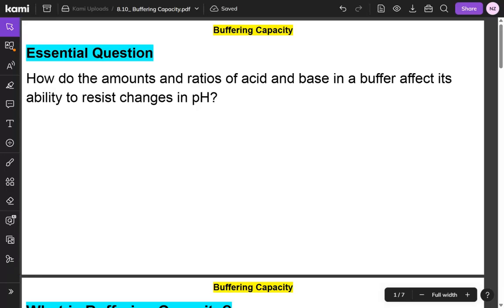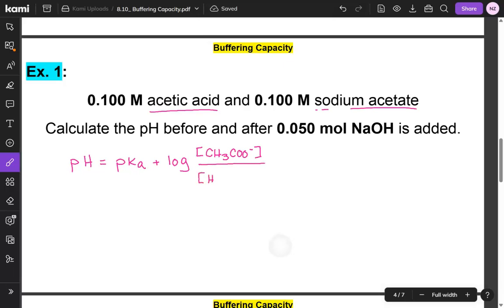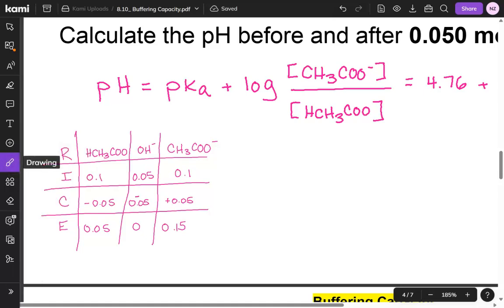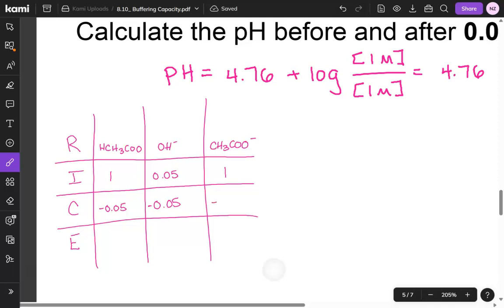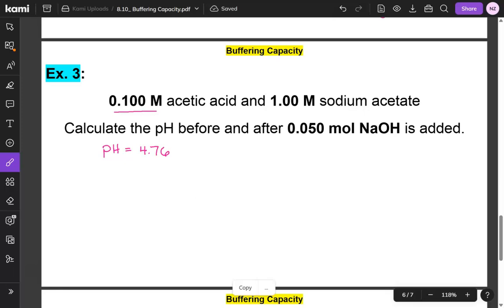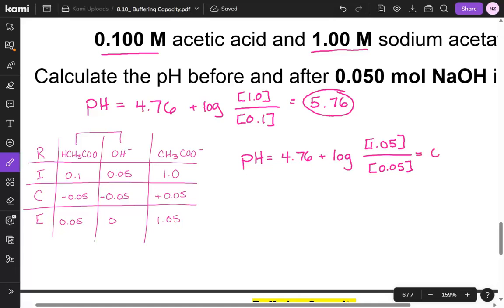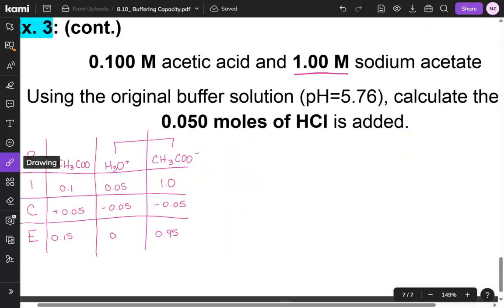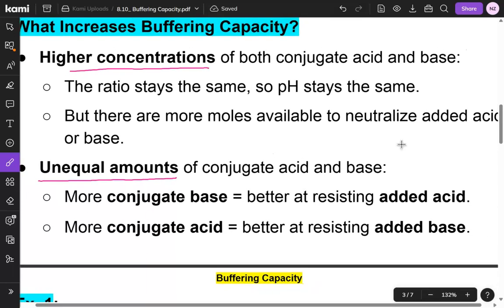Buffering Capacity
In this video, we break down AP Chemistry Topic 8.10: Buffering Capacity in a clear and simple way. Learn what buffering capacity means, how it's affected by concentration and mole ratios, and how to calculate pH changes using the Henderson-Hasselbalch equation. This screencast includes worked examples with acetic acid and sodium acetate buffer systems to help you understand how buffers respond to added acid or base.

🧪 Topics Covered:

Definition of buffering capacity

How concentration impacts buffer effectiveness

Comparing buffer systems with equal vs. unequal conjugate pairs

Step-by-step calculations using pKa and molarity

RICE table applications for buffer reactions

This is perfect for AP Chemistry students preparing for exams or reviewing Unit 8 content.